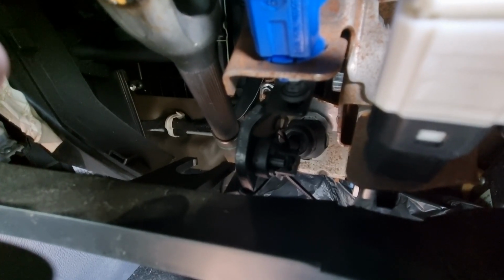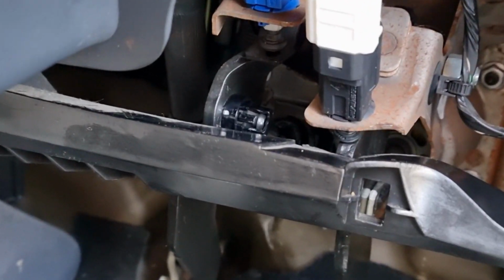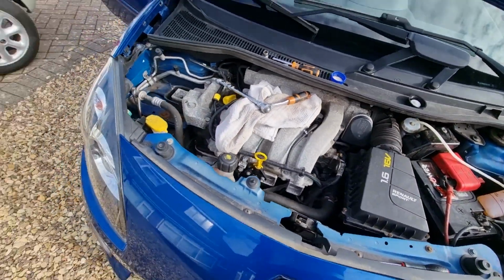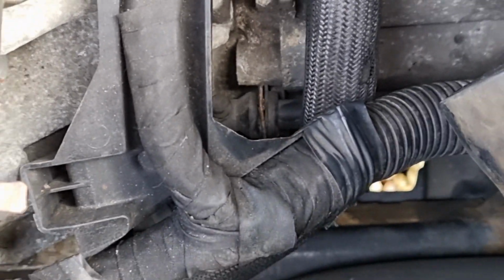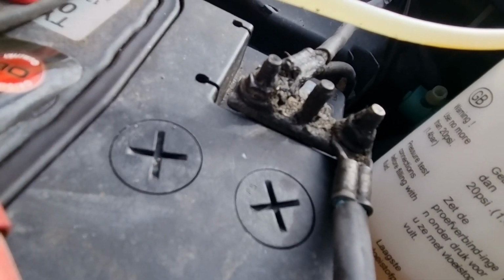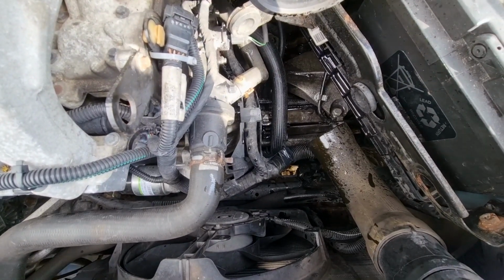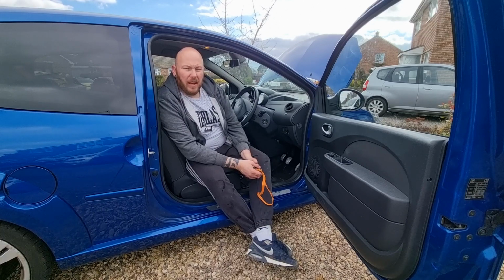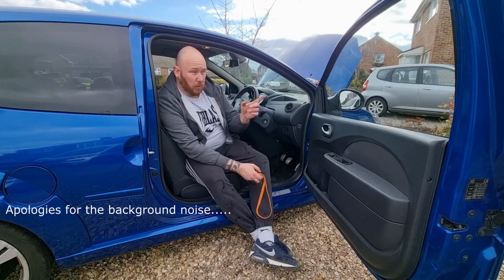#22 - RS Twingo clutch master cylinder replace...can I bleed it properly?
Today I am replacing the master clutch cylinder on the daily driver Renaultsport Twingo

The clutch pedal cylinder mech became loose, making noises and occasionally the linkage would fall off due to 10 years of wear and tear. Time to change it.

Note to myself : Brake fluid gets everywhere!

Just a small amount of butt crack flashing. Quite minor compared to my track record.

Sorry for the background noise at the end. Neighbours were digging an escape tunnel for about 2 hours after filming.

Next few videos will be  Twingo 1 Cambelt change and driver's seat mech repair.   Oil and filter change on Kawasaki Z1000 and also the oil and filter on the Clio Gordini.